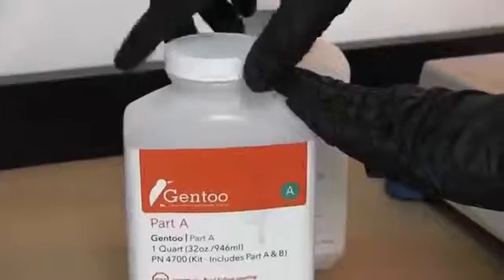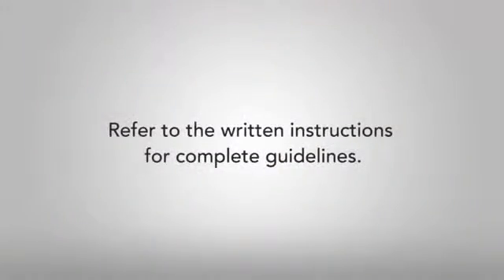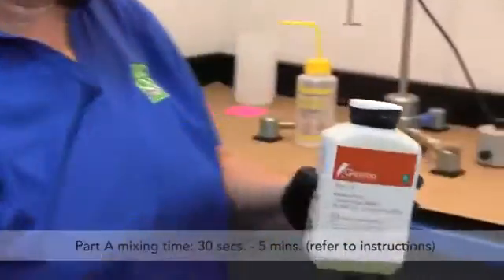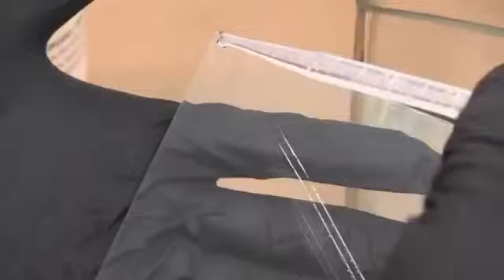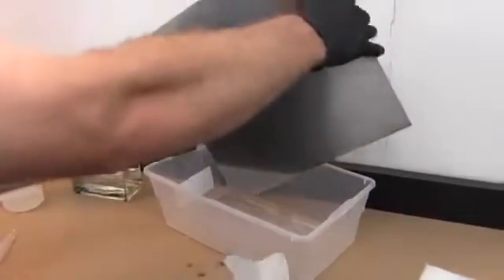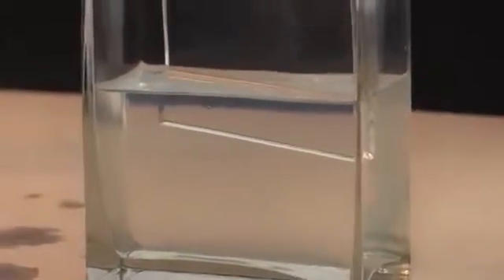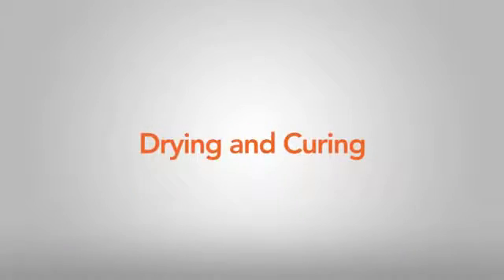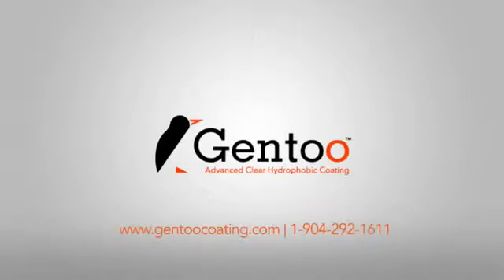Aplicación de GENTOO Recubrimiento hidrofóbico altamente resistente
Gentoo es un recubrimiento transparente altamente resistente a la abrasión , soporta químicos y evita adherencia de líquidos y sustancias , incluso funciona como antigraffiti facilitando al máximo la limpieza. Utilidad industrial en aerogeneradores , chapas de vehículo , maquinaria y cualquier otro material de metal, cristal, PVC, madera y otros.